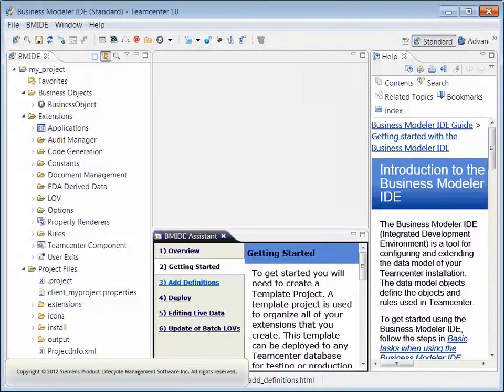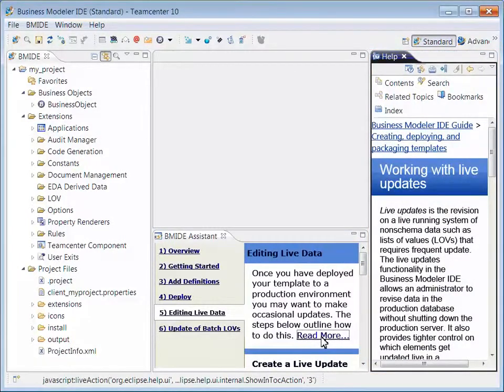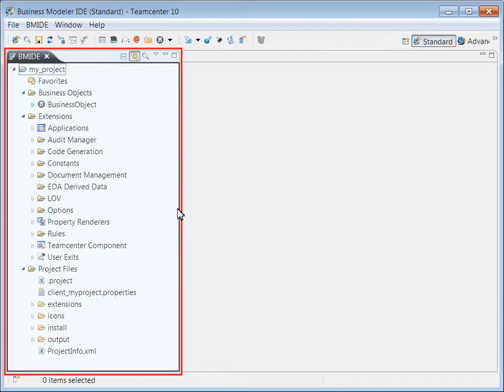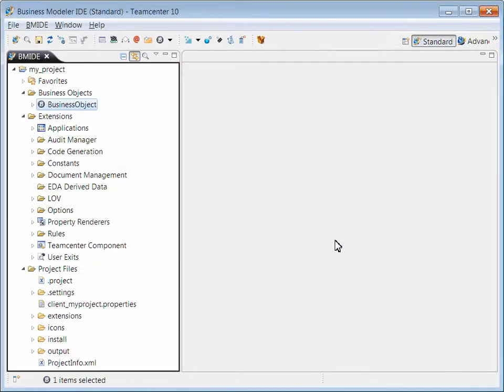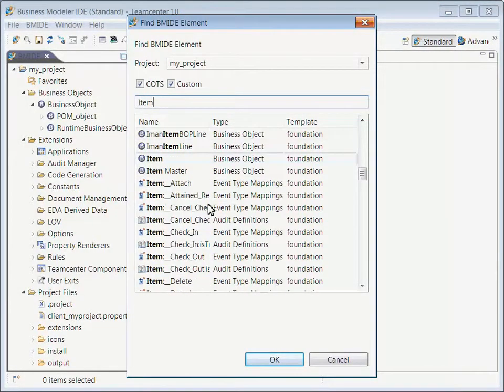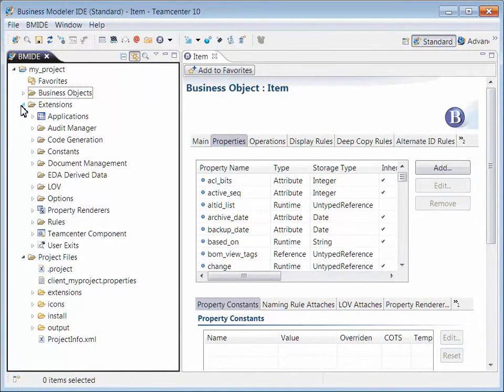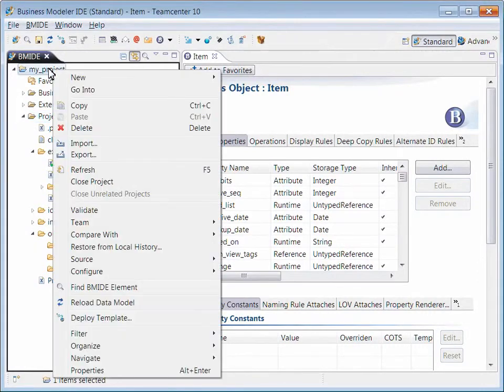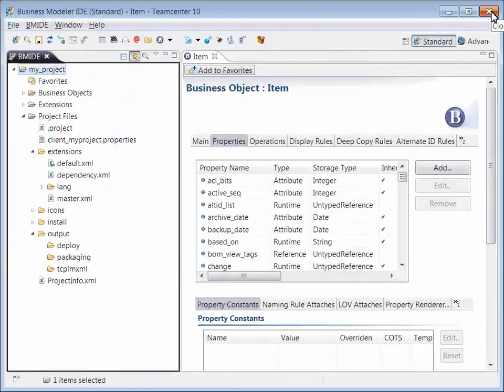Teamcenter Business Modeller IDE Interface - Siemens PLM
This video from Siemens PLM explores the Teamcenter business modeller IDE interface.

For more information and to keep up to date with the latest Teamcenter news please visit: